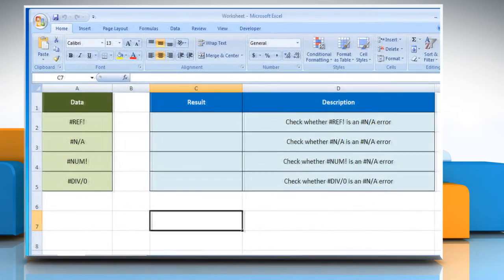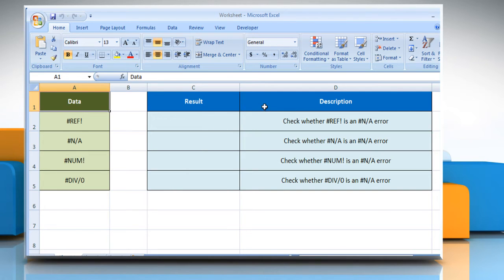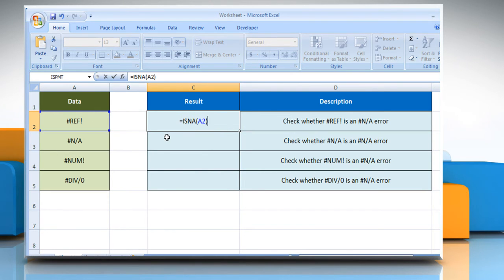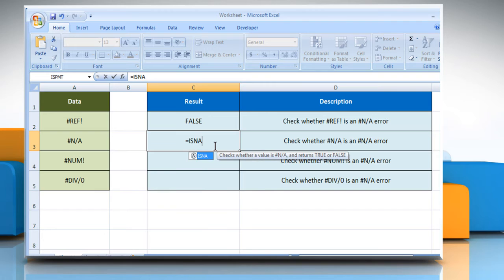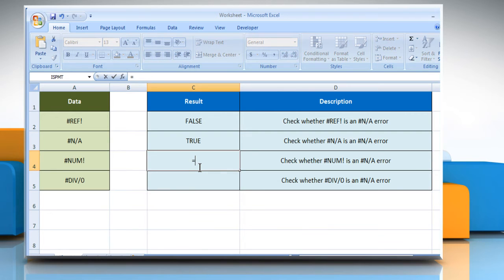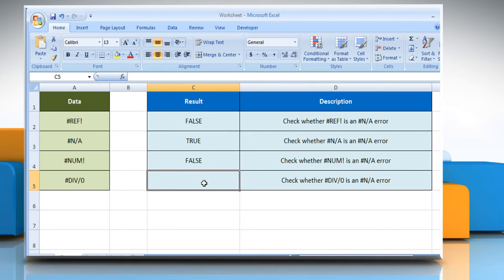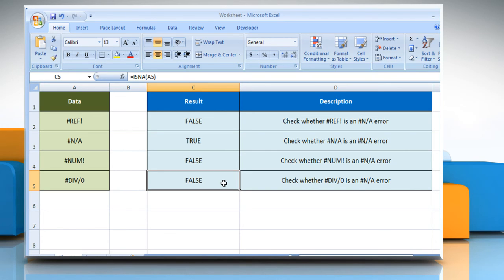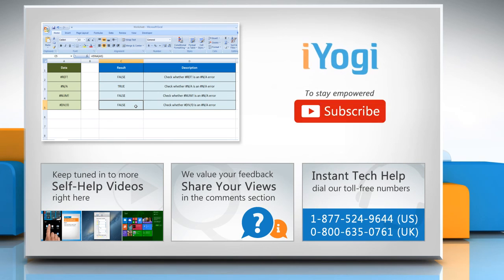How to use the ISNA function in Excel :Tutorial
The ISNA function in Microsoft® Excel returns the logical value TRUE if the value refers to the N/A (value not available) error value; otherwise, it returns FALSE. Looking for methods to use the ISNA function in Microsoft® Excel, just follow the easy steps shown in this video.